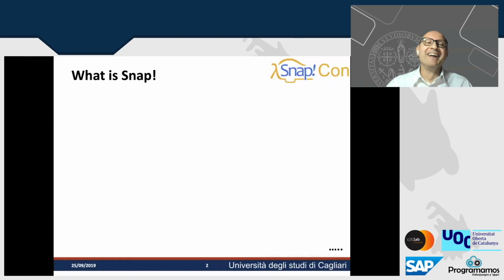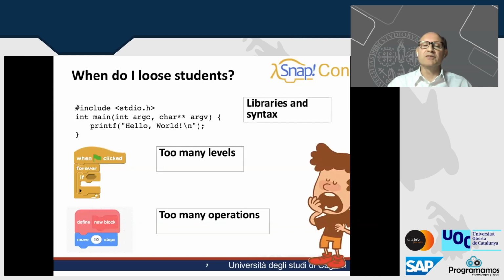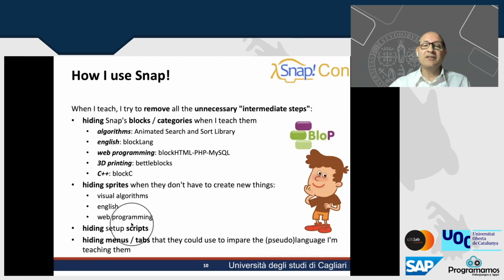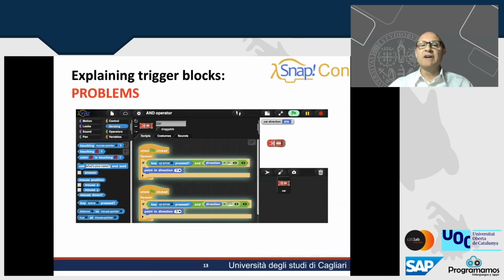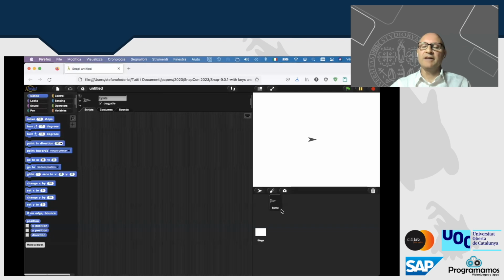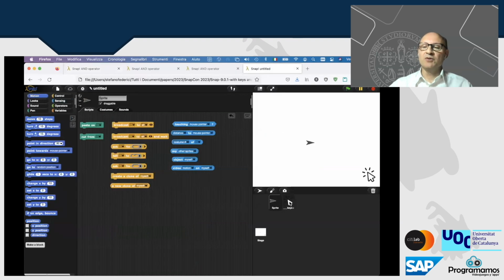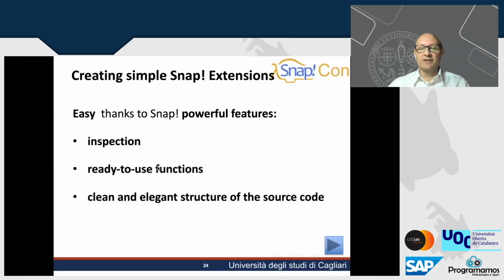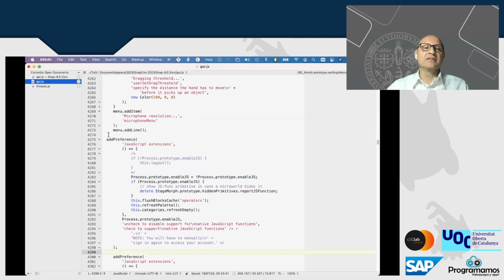Snap!Con 2023 - A simple extension to make teacher interactions with Snap projects visible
Talk by Stefano Federici

When using Snap in the classroom, students can find it challenging to follow along when a teacher is presenting an interactive project on an overhead projector. This can be especially true when it's unclear whether the behavior of the project is due to an interaction activated by the teacher or an animation block sequence. To address this issue, we developed a new extension that allows teachers and other users to easily activate, position, time, and adjust the transparency of key icons and mouse pointer icons on the stage when interacting with the project. The icons make it clear which key has been pressed and how long, if the mouse button has been pressed and released, and if the mouse pointer has been simply clicked or it is used to drag an element on the Stage. This feature helps students better understand how the project responds to different actions taken by the teacher, which makes it easier for them to follow along during the explanation.

This extension is particularly helpful for teachers when interacting with projects in real-time. By activating the icons that show up on the stage during interactions with the project, students can follow along more easily and avoid misunderstandings. The extension also allows teachers to adjust the position of the icons, to time their fade in/out effects, and to set the transparency of the icons to suit their needs, the structure of the project, and the needs of their students. This level of flexibility is essential for effective teaching and enables teachers to adapt to different situations.

Overall, the new extension is a valuable addition to Snap for use in the classroom. It provides teachers with a simple yet powerful tool to present interactive projects more effectively to their students. Not only does this feature make it easier for students to follow along, but it also enhances the learning experience and improves their understanding of the programming concepts. By using this extension, teachers can create a more engaging and less frustrating learning environment for their students.

To test the extension, unpack the zip file of the extension into your Snap! 9.0.2 folder. The zip contains the original snap.html file (called snap-ORIG.html) as it must be overwritten in order for the extension to work.